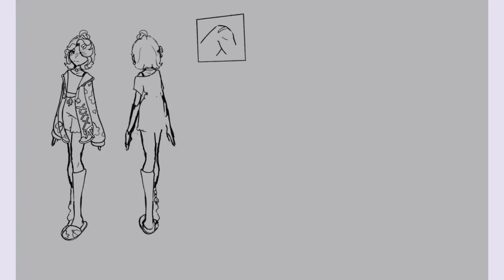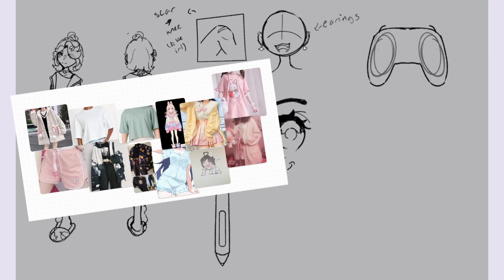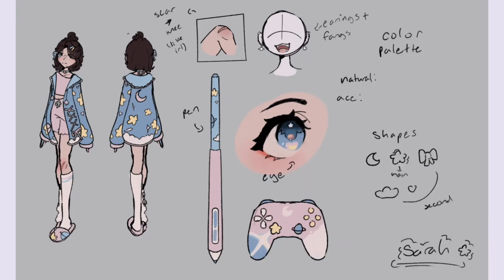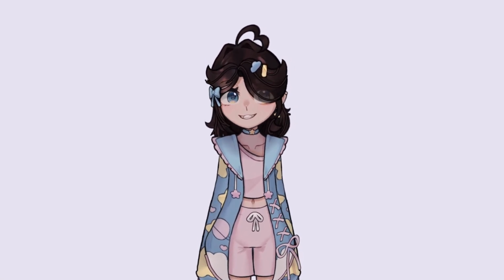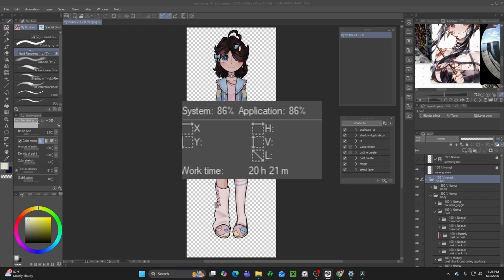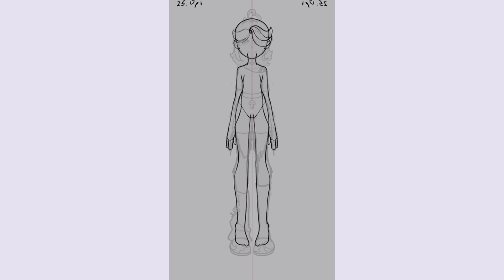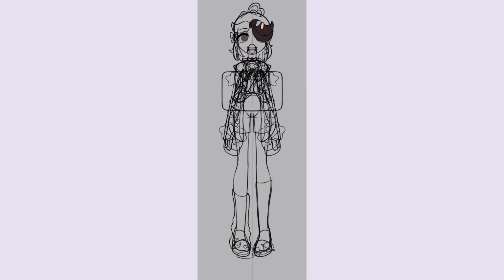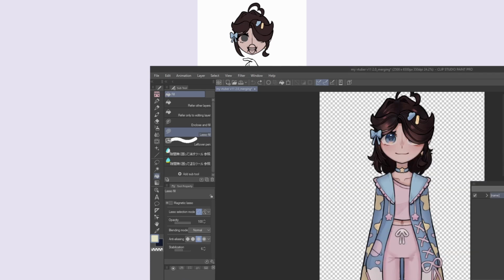☆ I drew a vtuber model... in 3 months | art and design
Finally posted the drawing vid... yeah... this crap took a while. ₍^. .^₎⟆

❥If you like this art or rig the commision me

✪ timestaps:
00:00 intro
00:27 design
3:14 what's a vtuber?
4:00 sketch
4:47 lineart
6:25 coloring
7:36 rendering
10:30 outro start
11:00 crappiest reveal everrrr
11:06 actual outro

★ 𝚝𝚊𝚐𝚜 ⋆. 𐙚 ˚